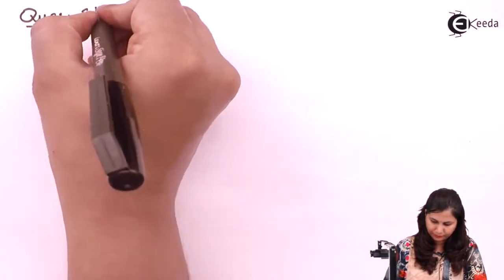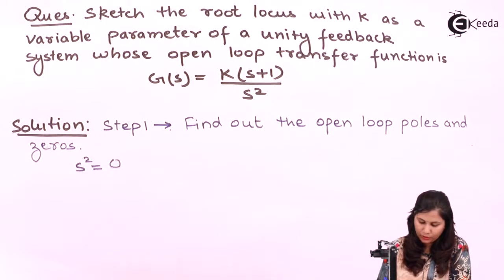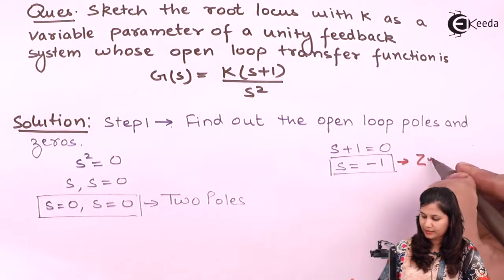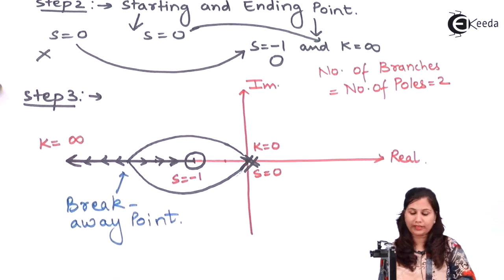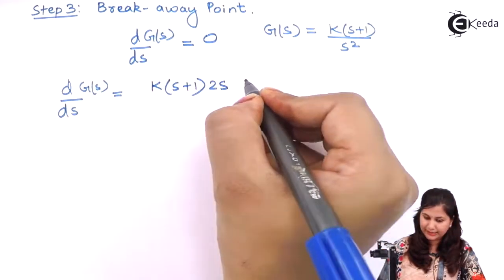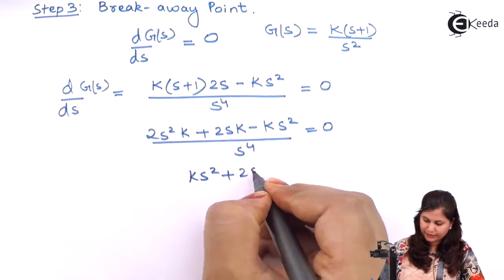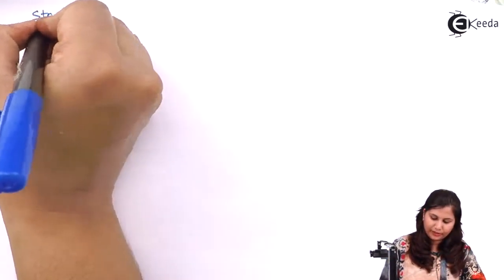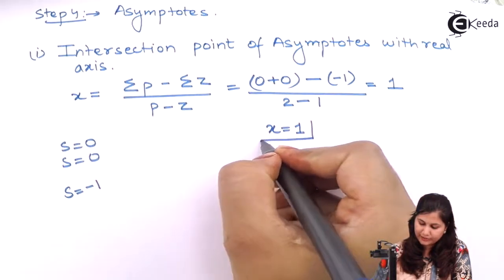Root Locus Technique Problem 4 - Root Locus Analysis - Control Systems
Video Name - Root Locus Technique Problem 4

Chapter - Root Locus Technique

Happy Learning